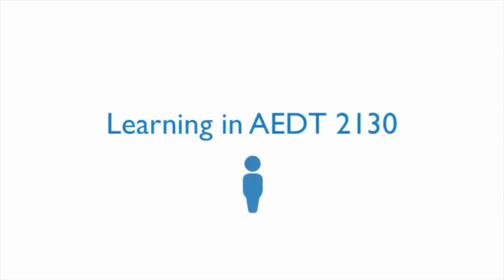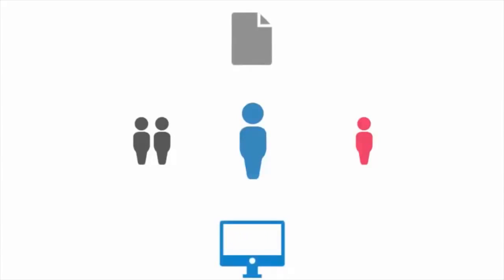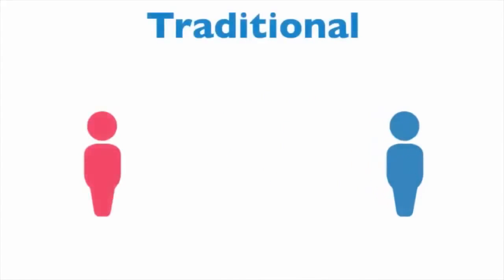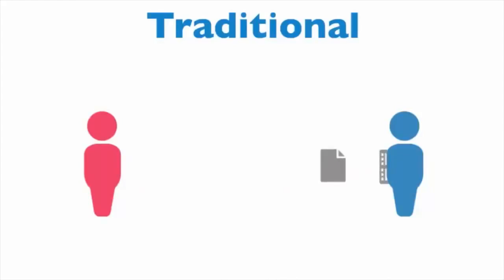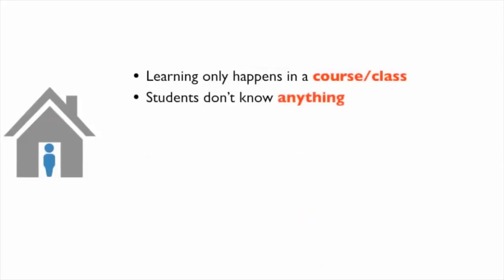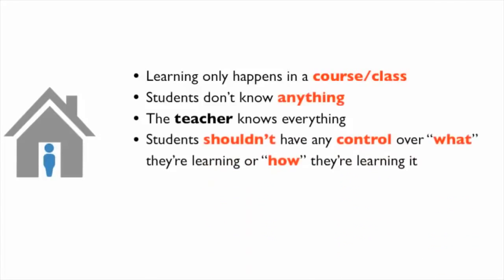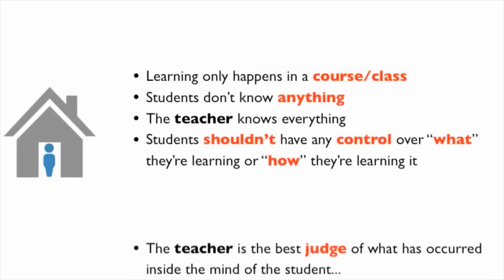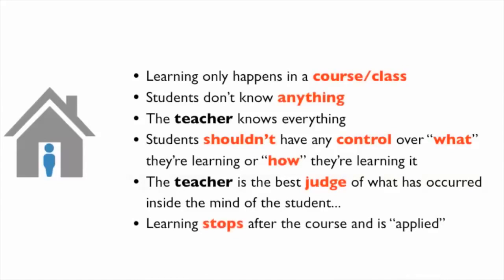1.3 Introduction to Course Pedagogy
An intro to the course Pedagogy for Graphic Design - AEDT 2130U